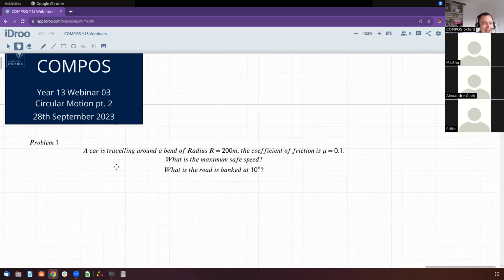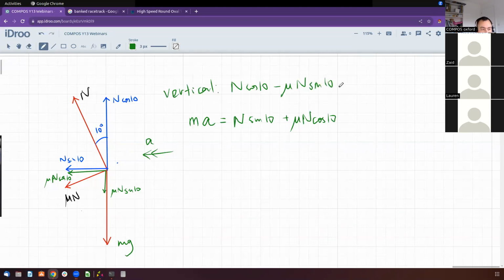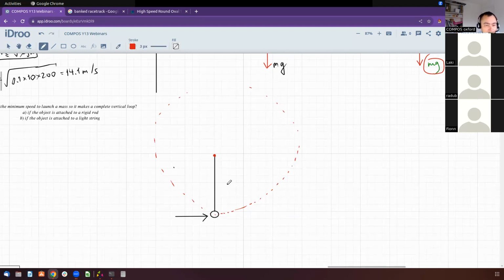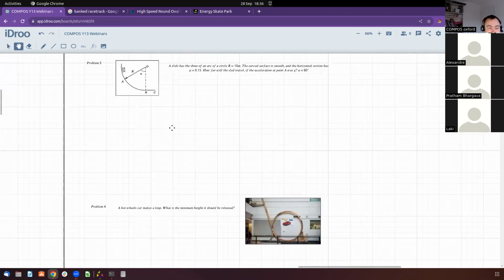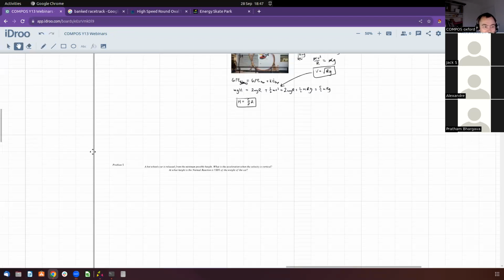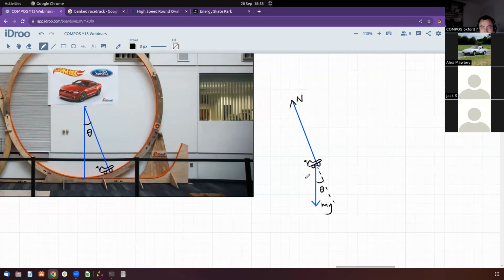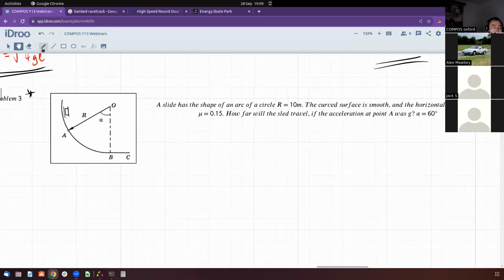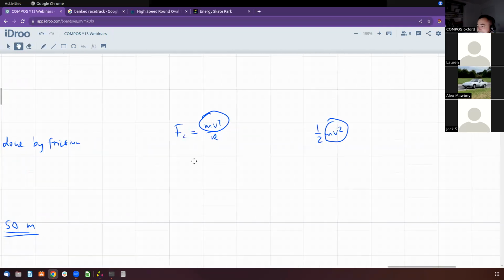COMPOS Y13 Webinar 03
Circular Motion part 2
28/09/2023
Vlad Chernov